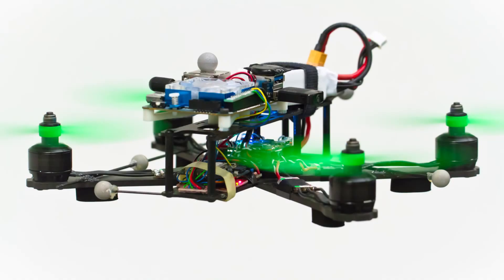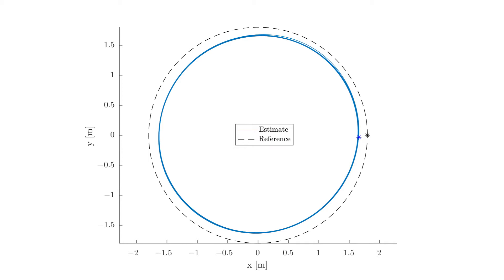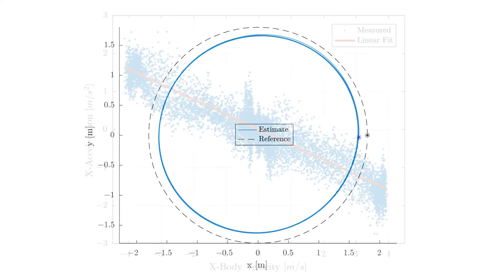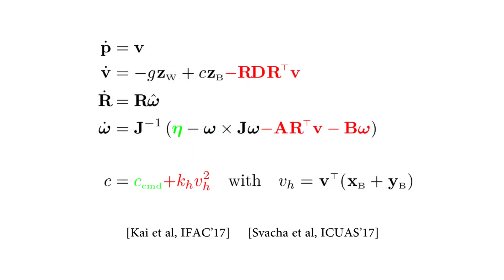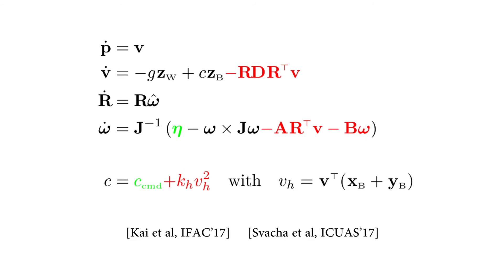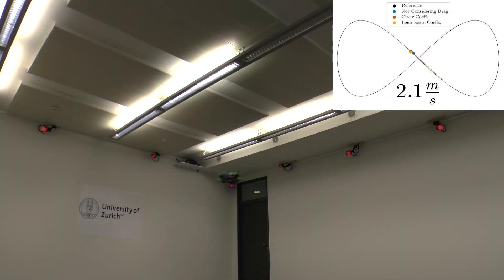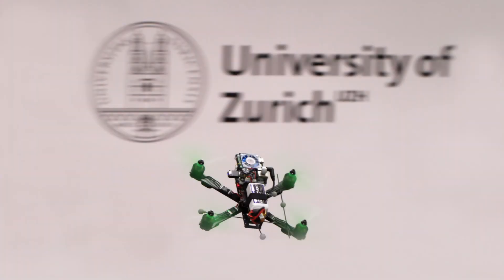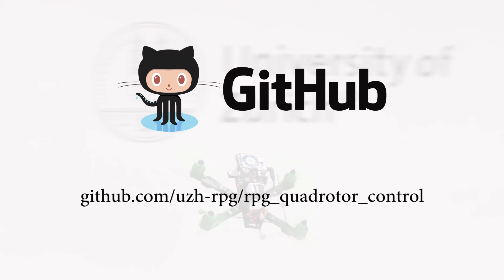Differential Flatness of Quadrotor Dynamics Subject to Rotor Drag (ICRA18 Video Teaser)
This is the ICRA 2018 video teaser for our paper with the title: Differential Flatness of Quadrotor Dynamics Subject to Rotor Drag for Accurate Tracking of High-Speed Trajectories

Abstract: In this paper, we prove that the dynamical model of a quadrotor subject to linear rotor drag effects is differentially flat in its position and heading. We use this property to compute feed-forward control terms directly from a reference trajectory to be tracked. The obtained feed-forward terms are then used in a cascaded, nonlinear feedback control law that enables accurate agile flight with quadrotors. Compared to state-of-the-art control methods, which treat the rotor drag as an unknown disturbance, our method reduces the trajectory tracking error significantly. Finally, we present a method based on a gradient-free optimization to identify the rotor drag coefficients which are required to compute the feed-forward control terms. The new theoretical results are thoroughly validated trough extensive comparative experiments.

Reference paper:
M. Faessler, A. Franchi, and D. Scaramuzza, "Differential Flatness of Quadrotor Dynamics Subject to Rotor Drag for Accurate Tracking of High-Speed Trajectories", IEEE Robotics and Automation Letters (RA-L), 2018.

Robotics and Perception Group, Dep. of Informatics University of Zurich and Dep. of Neuroinformatics of the University of Zurich and ETH Zurich